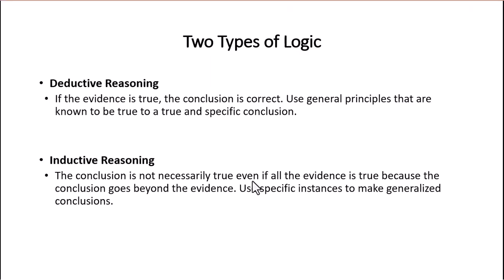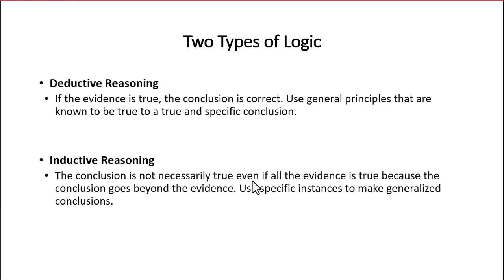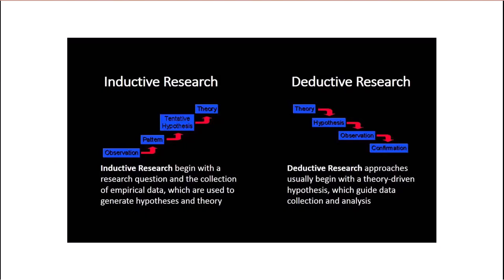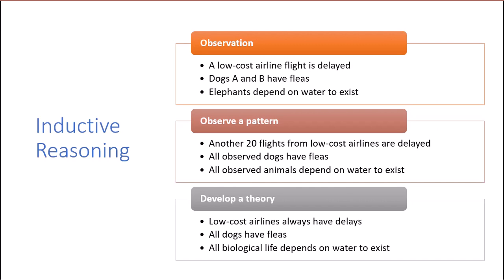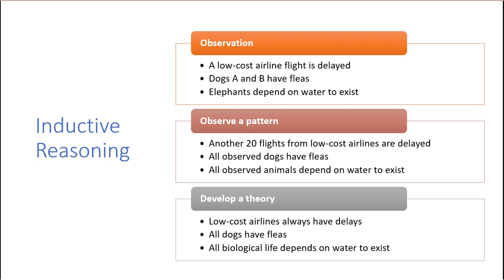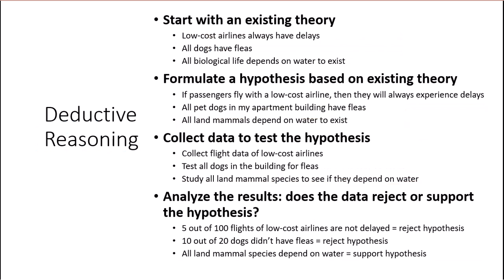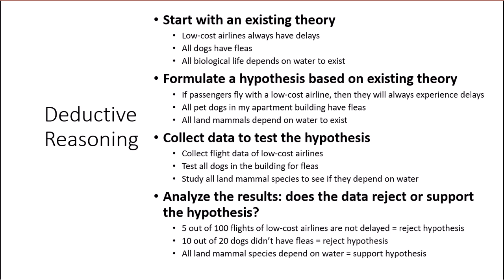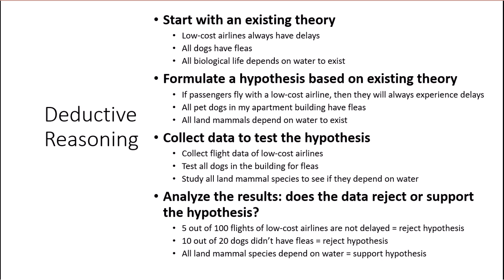Logic and Reasoning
Video lecture on deductive and inductive reasoning